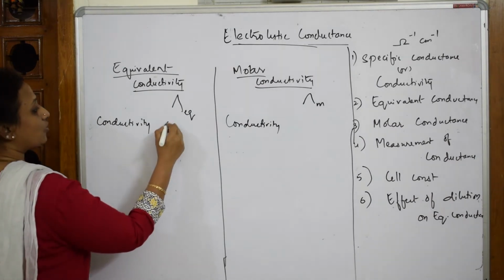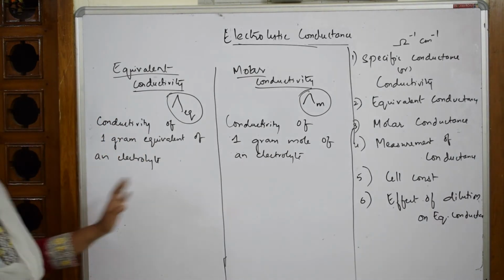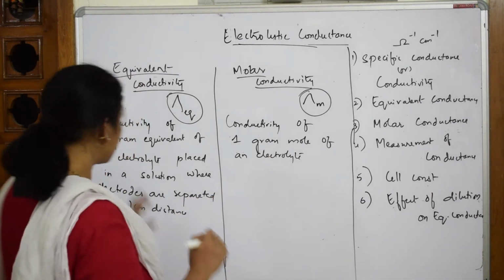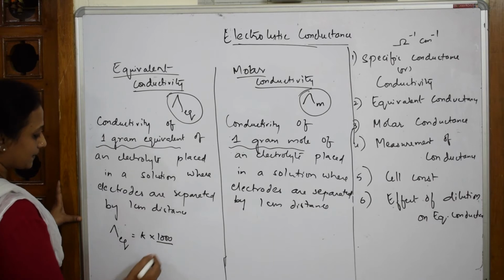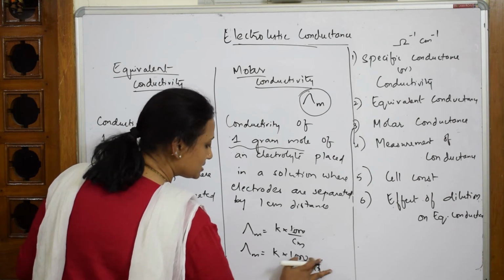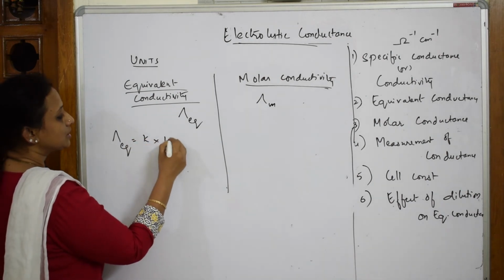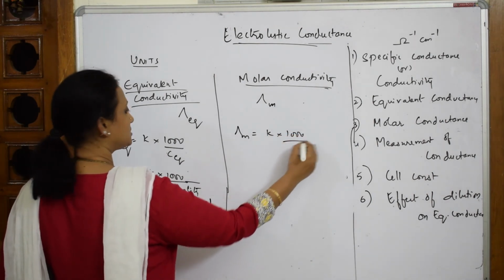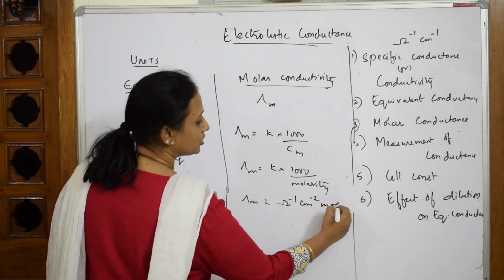Difference between Equivalent & Molar conductivity | part 23| electro chemistry | CBSE | class 12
In this video i have explained the Difference between Equivalent & Molar conductivity

 BIOMOLECULES

 CHEMICAL BONDING